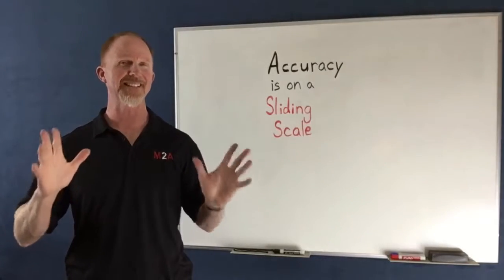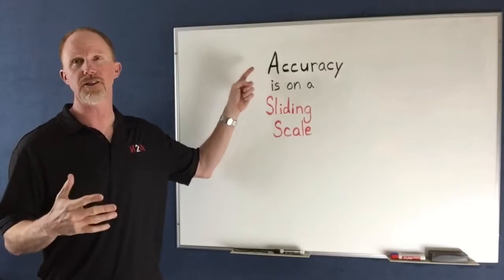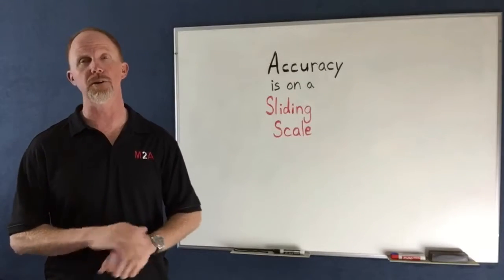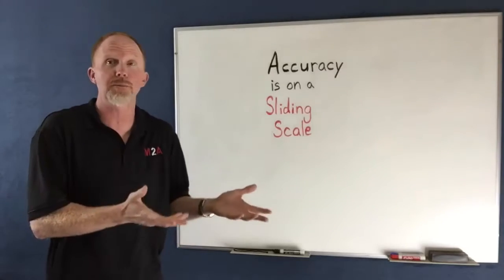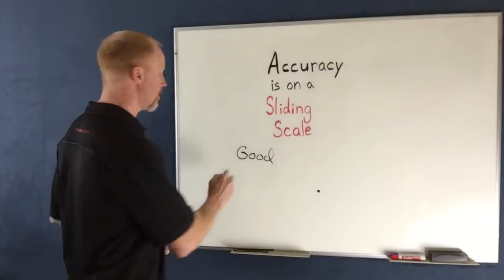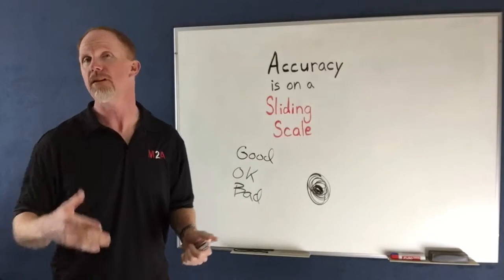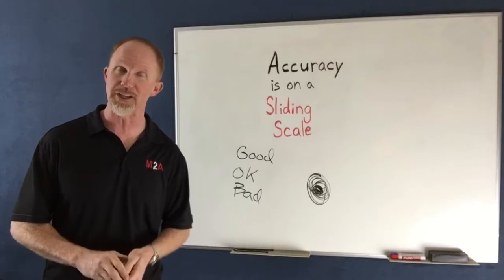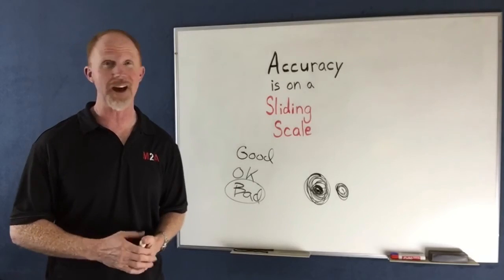Accuracy is on a Sliding Scale